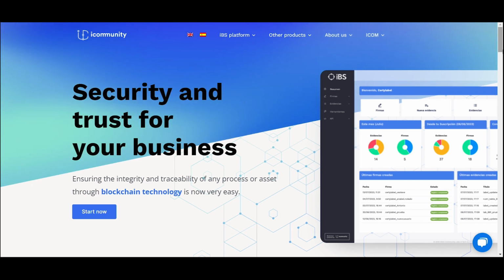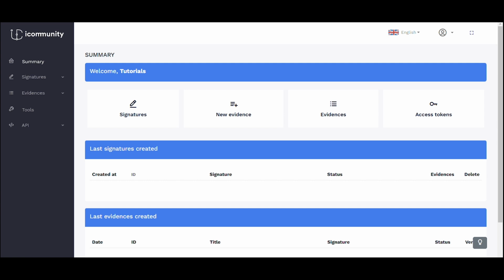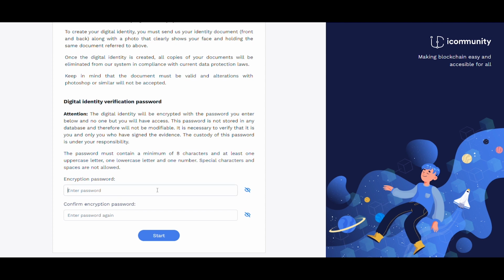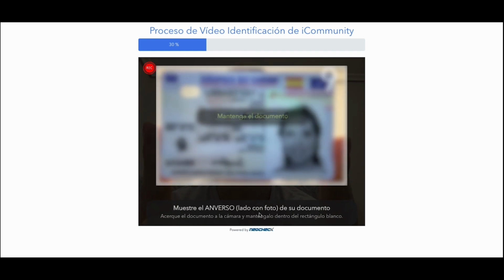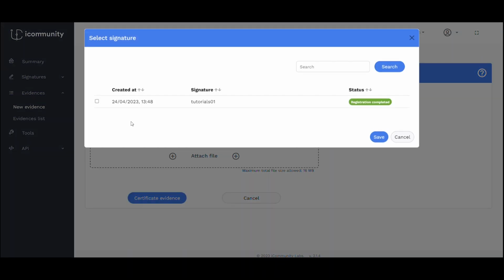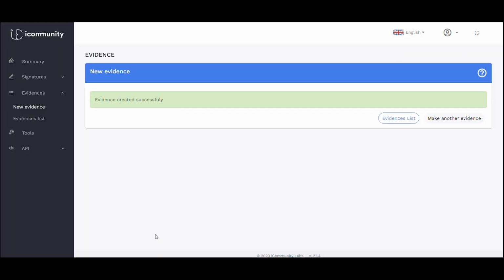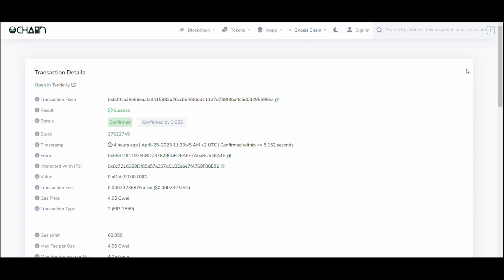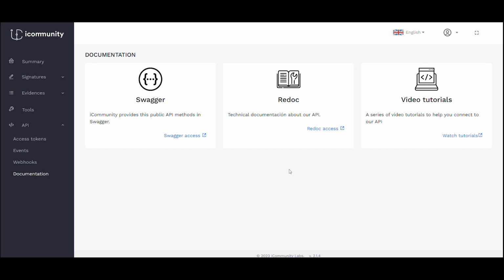iBS Tutorials: How to start using the platform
Introductory tutorial to the IBS platform "Blockchain-as-a-Service". In this video you will learn how to create, from the board:

   1) a customer account,
   2) a digital identity (also known as a "Signature"),
   3) a blockchain record (also known as "evidence"),